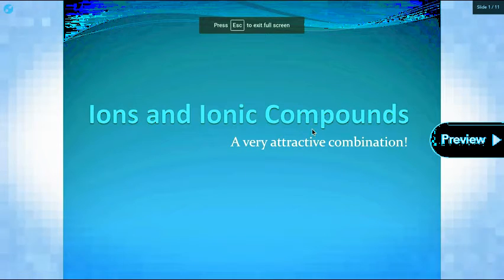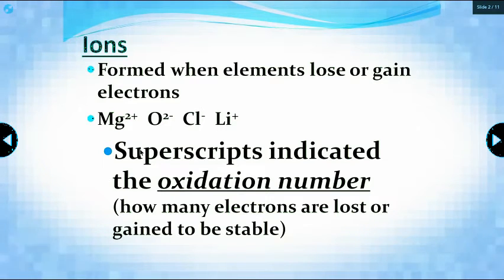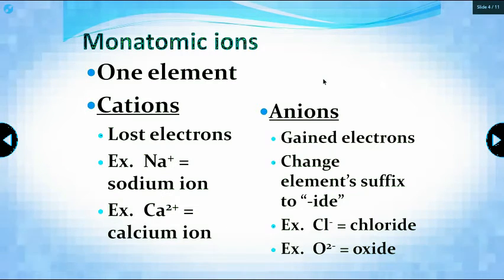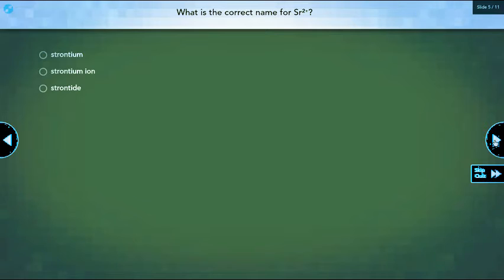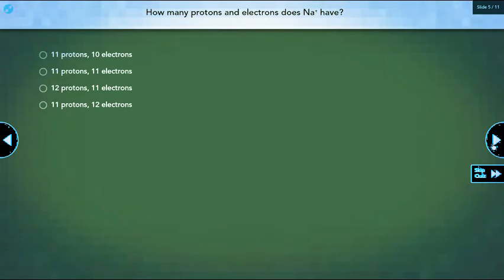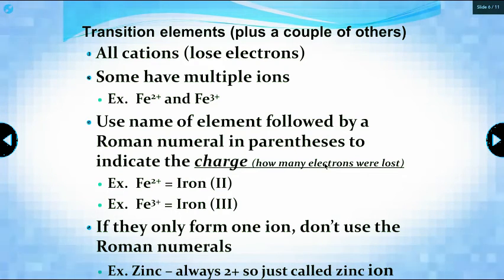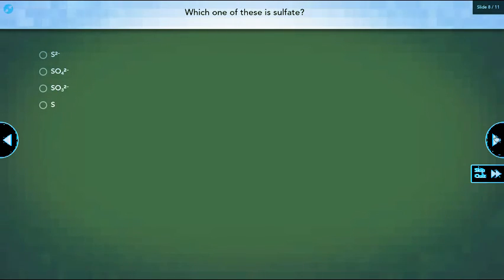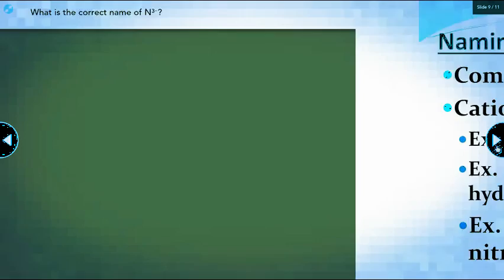Ions Part 2